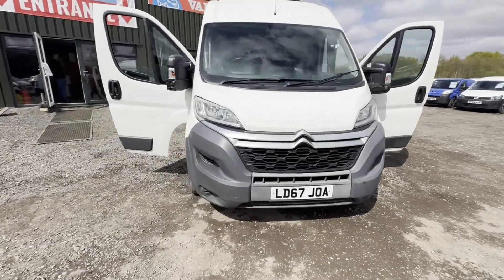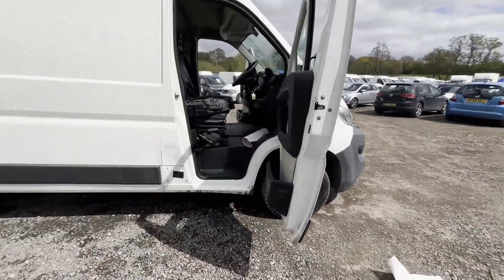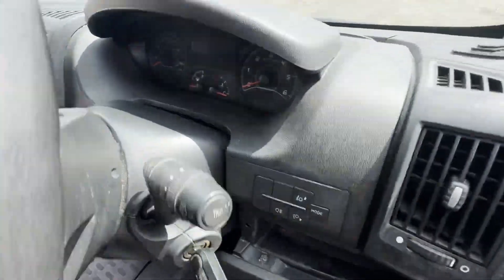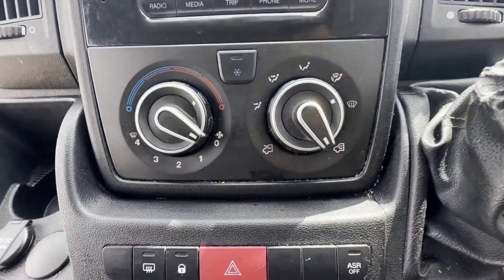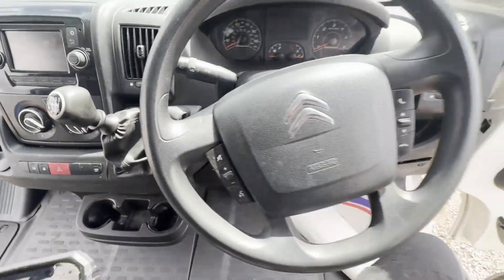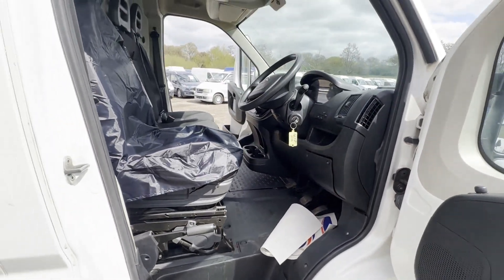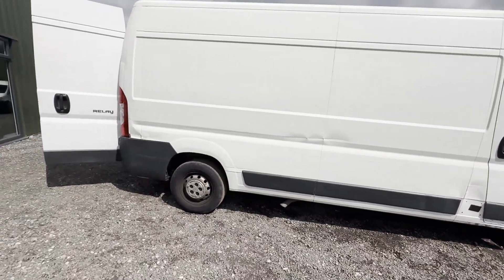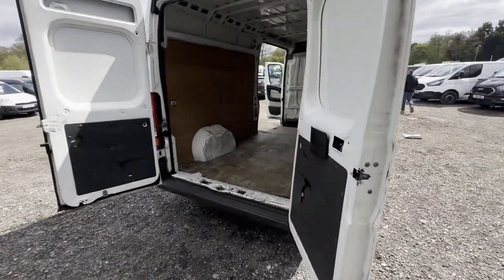LD67JOA - 2017 Citroen Relay 35 L3H2 BlueHDi 130 6-speed Enterprise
Model: 67 PLATE CITROEN RELAY BOXER DUCATO  35 L3H2 BLUE HDI 130 6-SPEED ENTERPRISE SPARES OR REPAIRS
Body: White - Panel Van
Mileage: 150472
MOT: 30th November 2024
Engine: 1997cc DW10FUD-A
Transmission: 6 Speed Manual - FWD
Mechanical Summary: 🟠 Starts perfect. Runs perfect. Headgasket needs replacing, coolant is pressurising. Gearbox, drivetrain, transmission perfect. Pulls in every gear. Check engine light on the dash.
Features: 1 Former Keeper, Parking Sensors, Cruise Control, A/C, Electric Windows